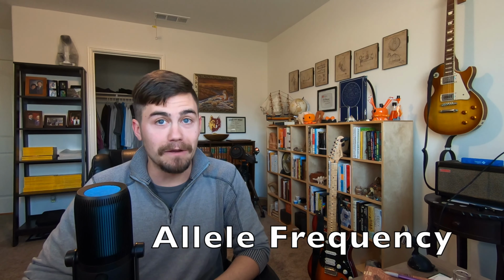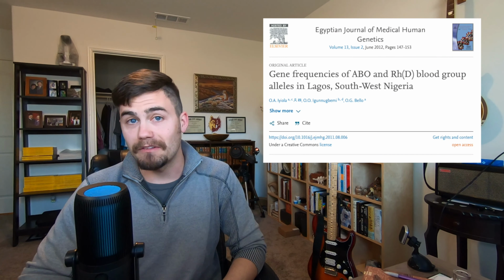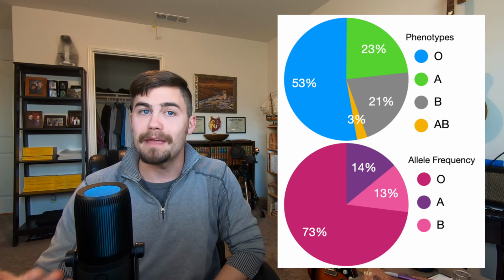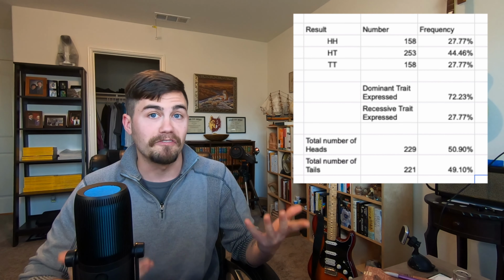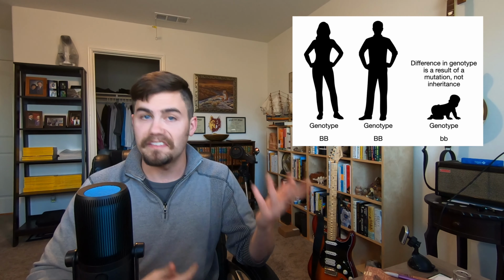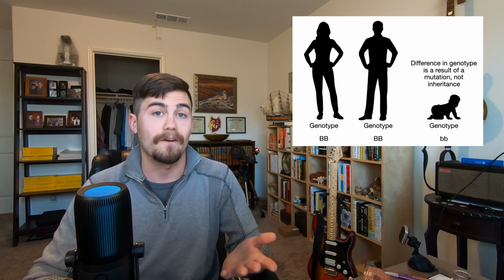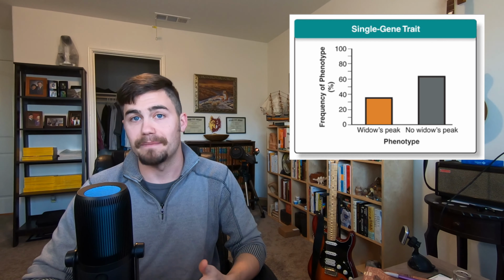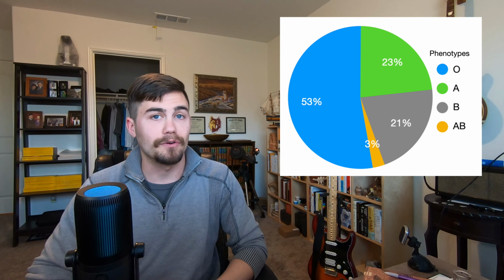Genetic Evolution Part 1: Biology Lecture 36